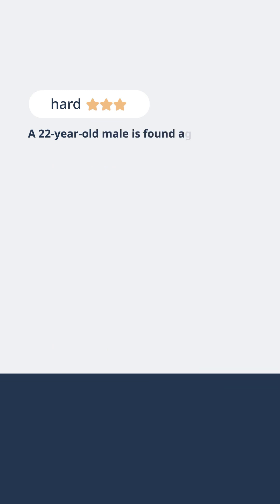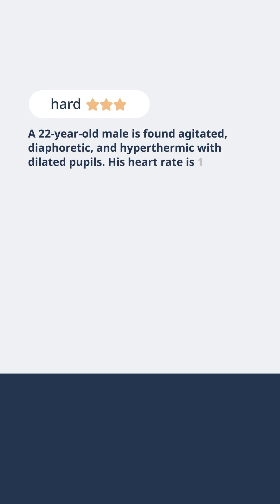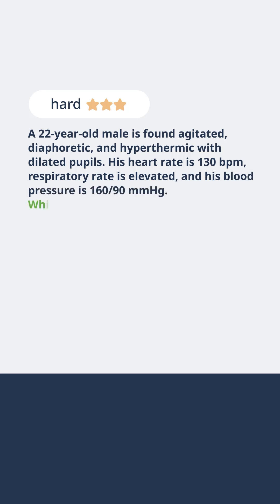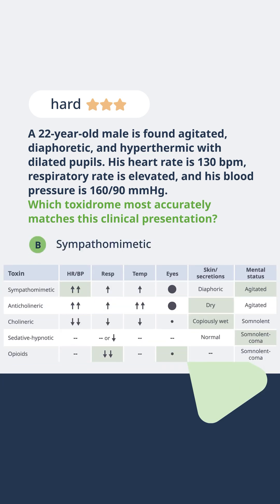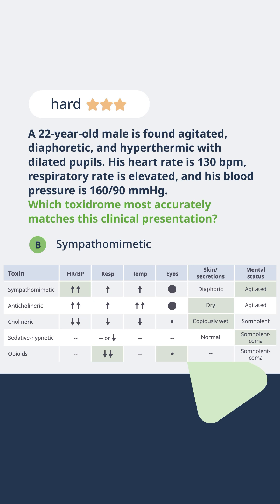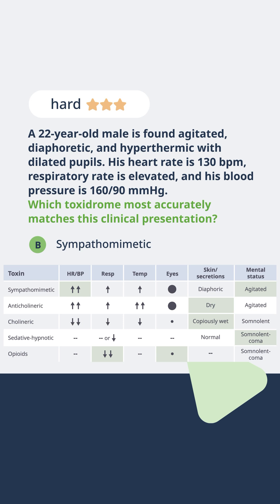USMLE Trivia: Can You Identify This Toxidrome?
► Think you've mastered emergency medicine? It’s time to put your knowledge to the test!

In this quiz, we’ll explore a clinical scenario designed to test your understanding of toxidromes—a key concept in emergency medicine for the USMLE exam. The question focuses on a 22-year-old male presenting with symptoms like agitation, diaphoresis, hypothermia, and a few other key signs. Which toxidrome matches this presentation?

🔍 What you’ll learn in this video:

How to differentiate between different toxidromes

Key signs and symptoms to recognize in an emergency setting

How to prepare for this topic on the USMLE Step 1 exam

After answering the question, we’ll walk you through a review of toxidromes, highlighting the key differences between each. Whether you’re studying for the USMLE or simply want to brush up on your emergency medicine knowledge, this quiz is for you!